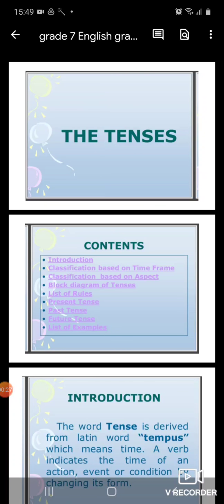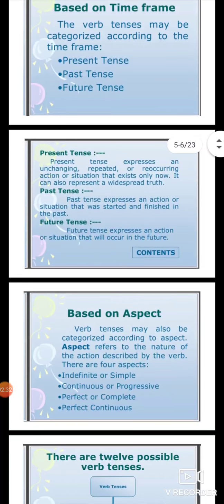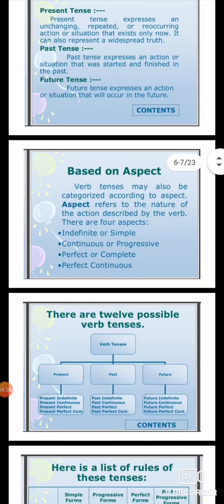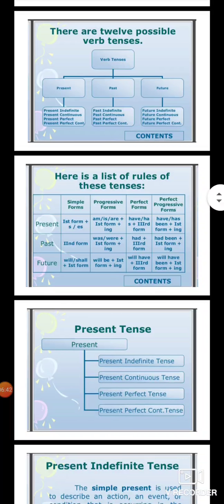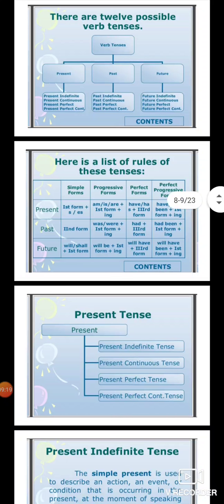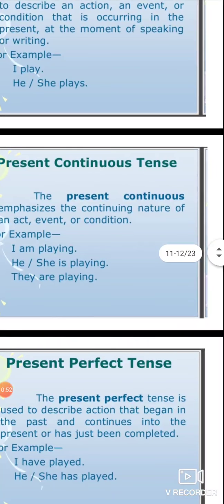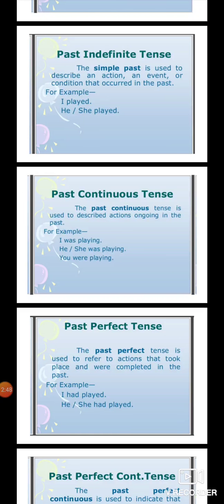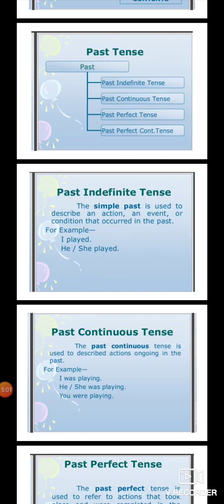Grade 7 English Grammar part 1